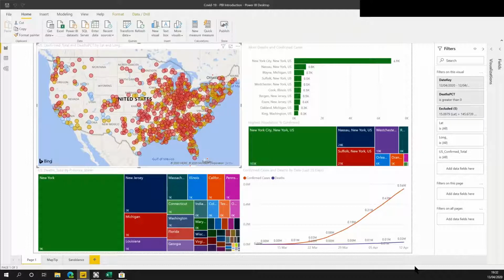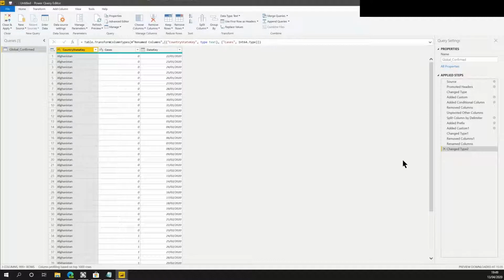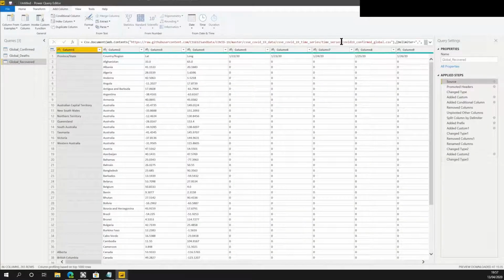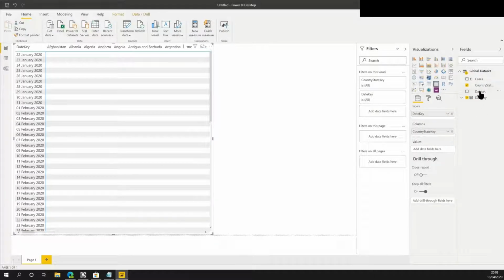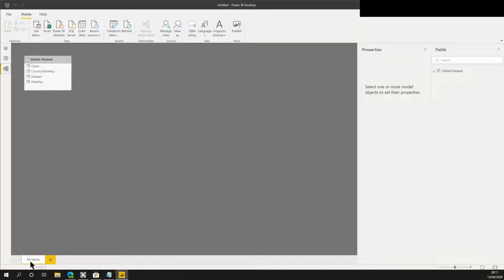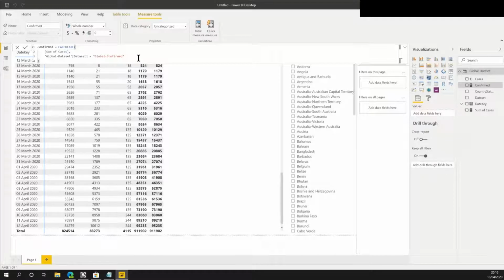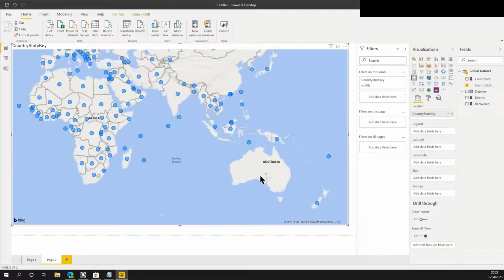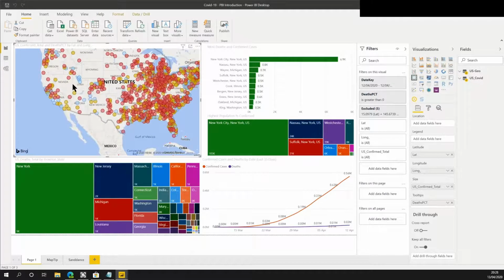Introduction to Power BI 2 of 2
Video 2, this time taking the basic brick we build in Excel and bringing it into Power BI.